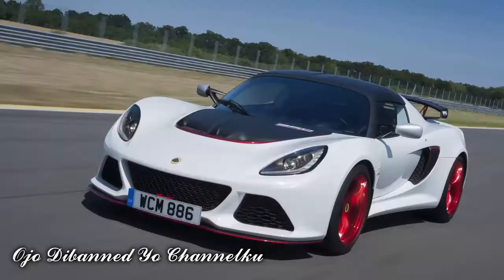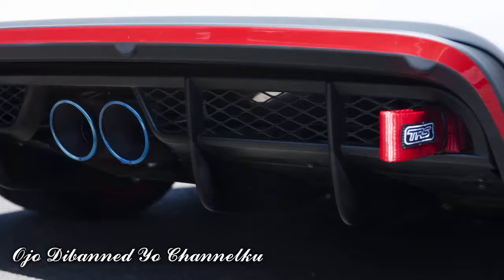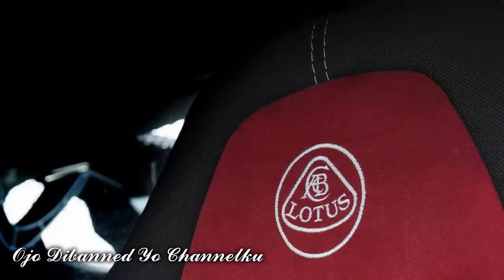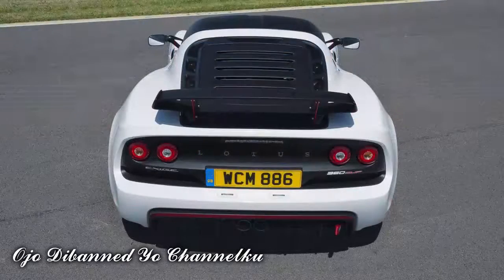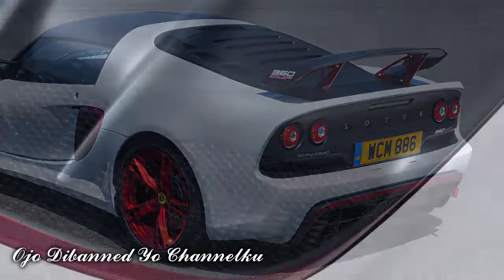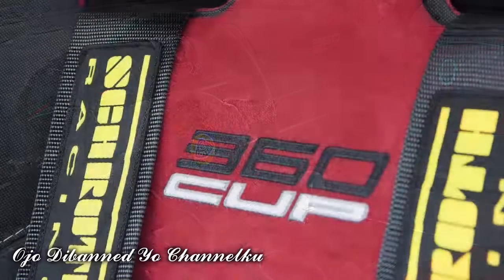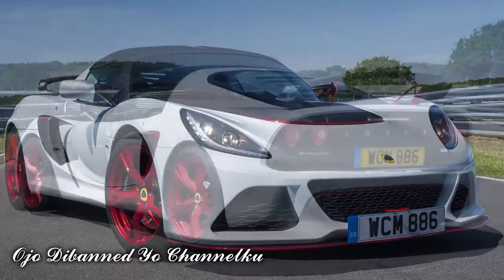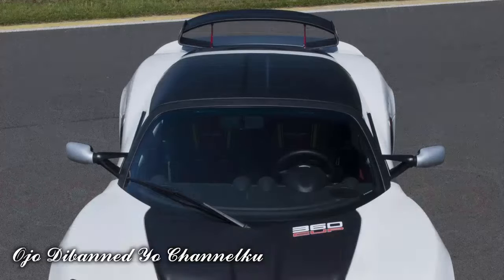Lotus Exige 360 Cup, officially unveiled ! price start at £62,995